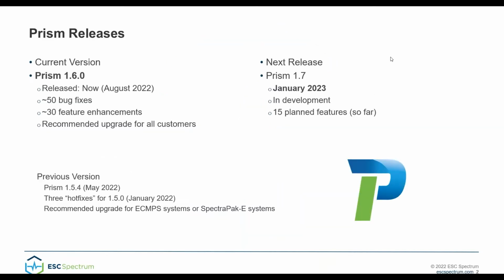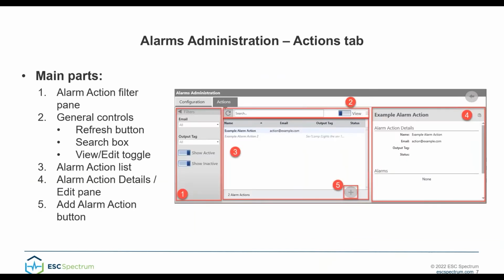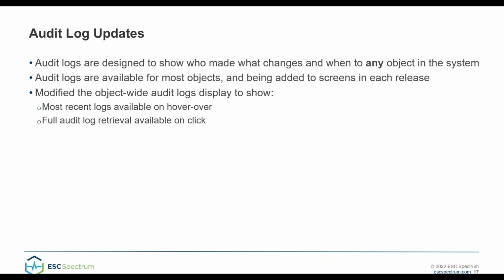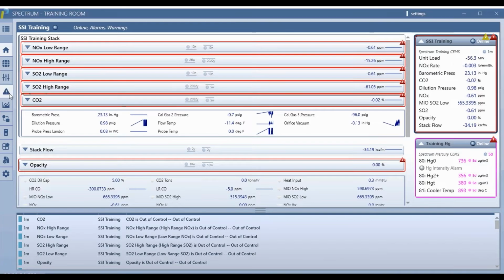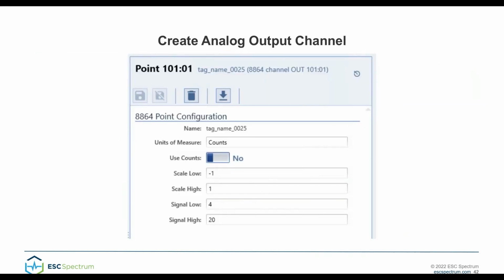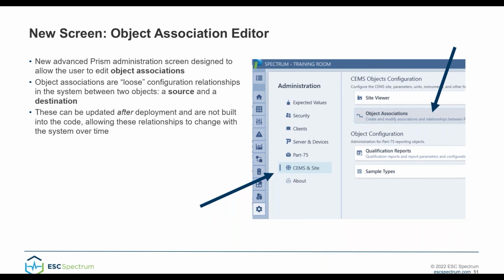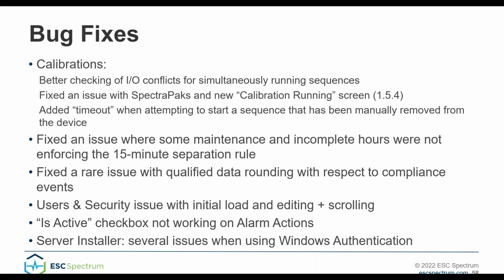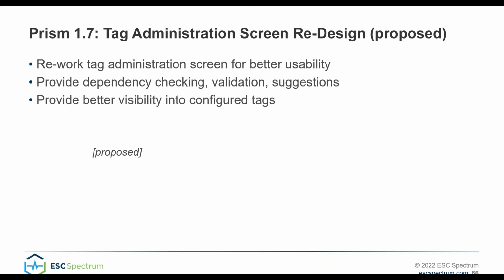Webinar: Learn What's New in Prism 1 6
Learn about new features and enhancements in the Prism Version 1.6 Data Acquisition System.